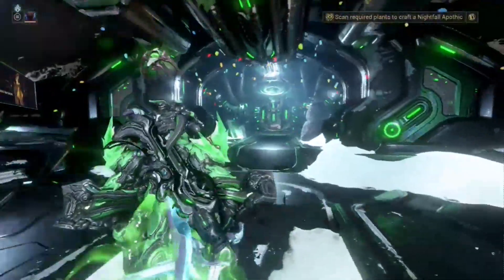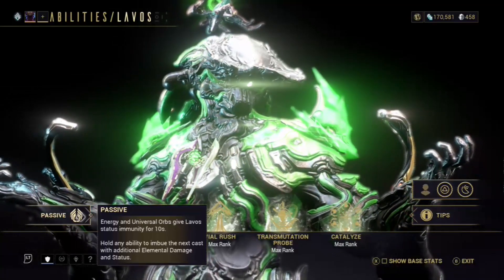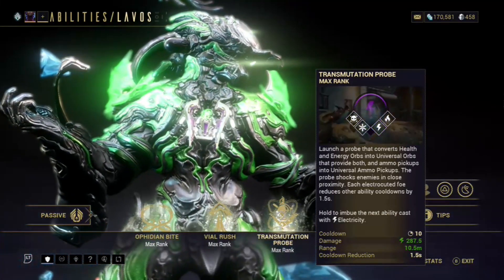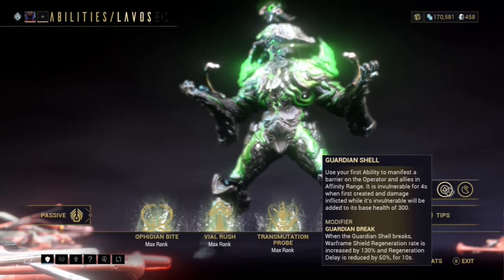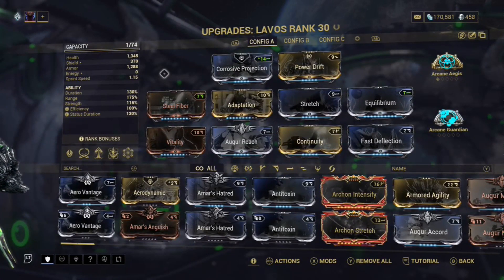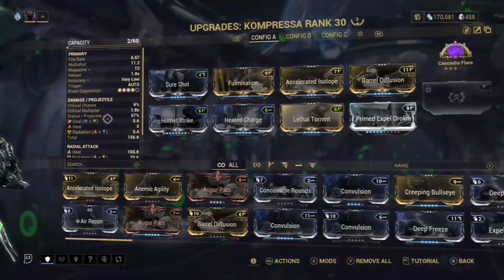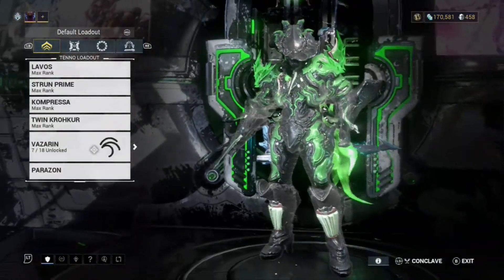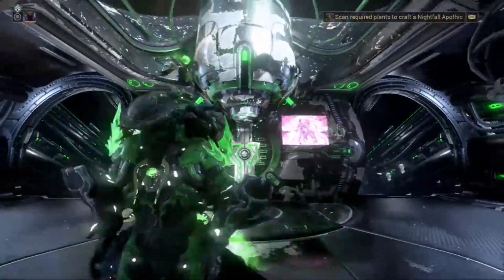THIS INSANE LAVOS BUILD RIPS ENEMIES AND NUKES ROOMS IN WARFRAME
HEY GUYS HOPE YOU ENJOY TODAYS WARFRAME VIDEO HAD ALOT OF FUN WITH LAVOS AND THE BUILD AND THE STRUN INCARNON IS A BEAST I PLAN ON GETTING A RIVEN FOR IT BUT FOR NOW RIVENLESS